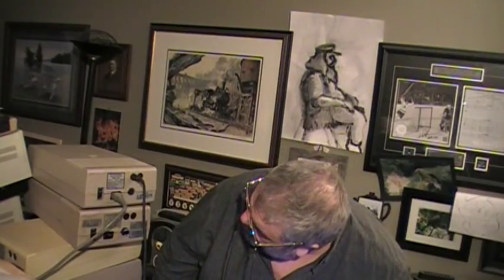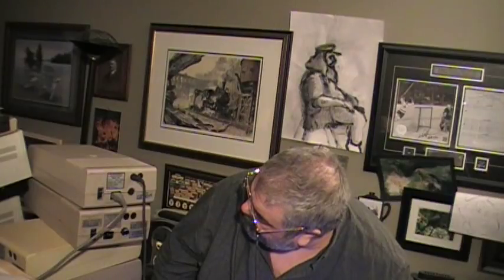Exploring The C64 1541 Test Demo Disk, Checking Out A Commodore Joystick - Dave Bradley Episode 9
There are lots of helpful programs on the 1541 Test Demo disk!  Also, having a look at a Commodore joystick, which is quite terrible as joysticks go, but of course, because it says Commodore on it, it is sacred and even though hardly worthy of being used, it must be preserved.  I wonder if the museum in Brantford has one of these!

Episode 9